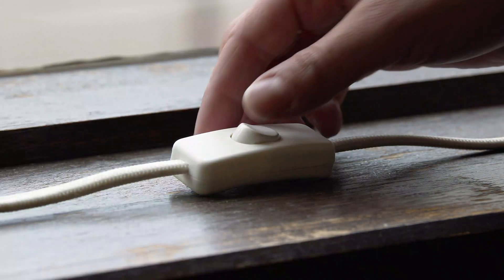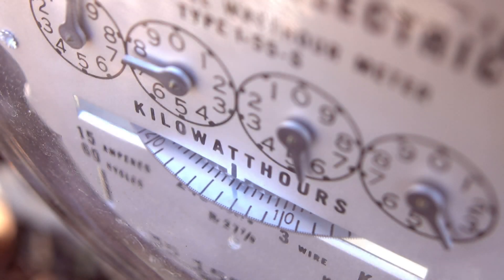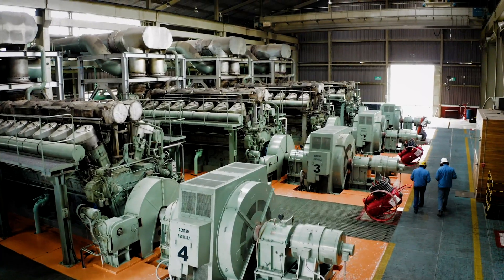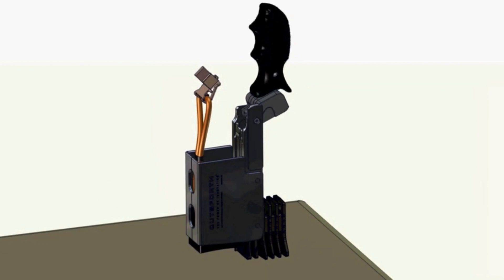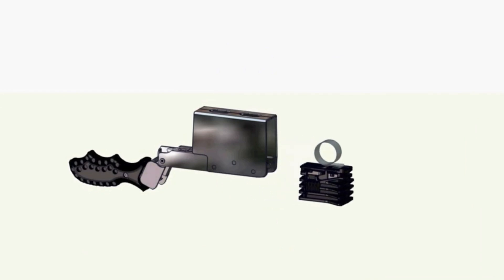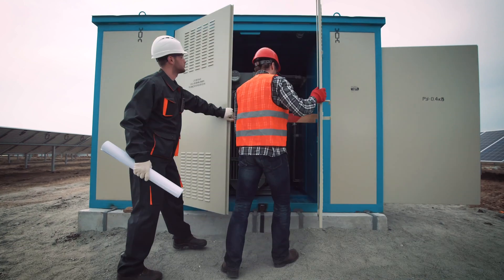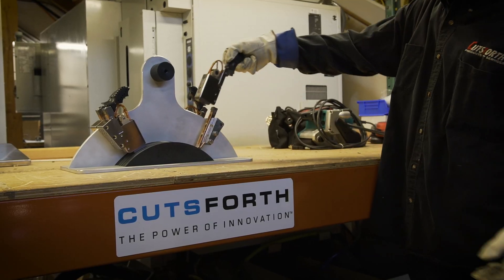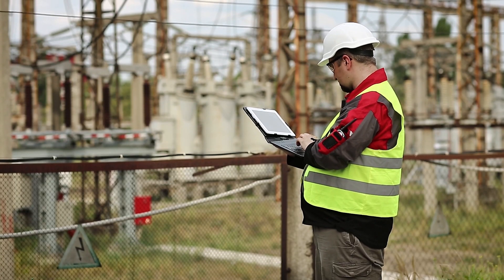Rethinking the Power Industry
While we work towards making green energy more sustainable, how can we keep up with the increasing demand on our aging energy infrastructure?

Cutsforth, Inc., an innovative company challenging the traditional power generation industry, has developed an industrial-grade Internet-of-Things sensor system to monitor power generator health.

Cutsforth’s flagship product, the ‘EASYChange Brush Holder®’, allows consumable carbon brushes to be replaced ‘live’ while a generator is running. Carbon brushes provide essential electrical contact and current from the shaft to the generator, and over time these brushes wear down, needing to be replaced before they get dangerously short. Currently, this requires manual inspection and specialized instruments to measure key operating parameters which, if missed, can result in catastrophic consequences to the generator, including arcing, fires, offline generators, and no electricity flowing to the grid. Depending on the generator’s size, this can mean more than 200 carbon brushes to physically locate and inspect. Cutsforth identified the opportunity and approached Synapse for our expertise in IoT to help them leverage a sensor network and wireless communication to capture data and proactively feed it to the operations center.

Where will this lead in the future? For us at home, hopefully, more reliable electricity flowing to where we need it. For Cutsforth, transformation of their business from a components supplier to a company that can help their customers make data driven maintenance decisions — from an on-call service provider to potentially providing data-scheduled service contracts — continuing to push the envelope of what’s possible with intelligence, knowledge, and strong partnerships.